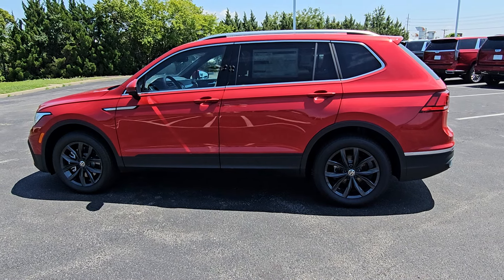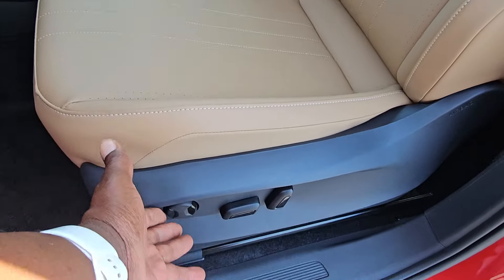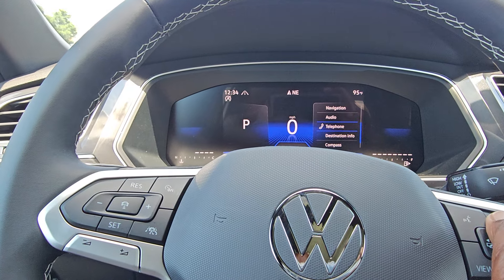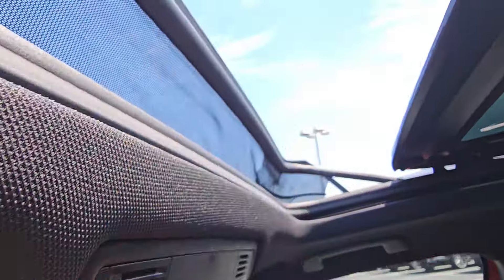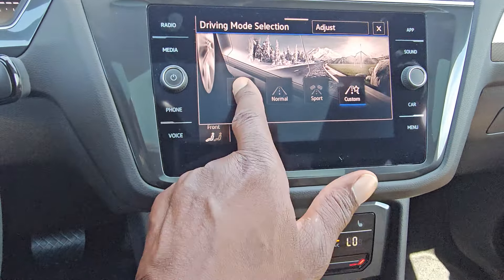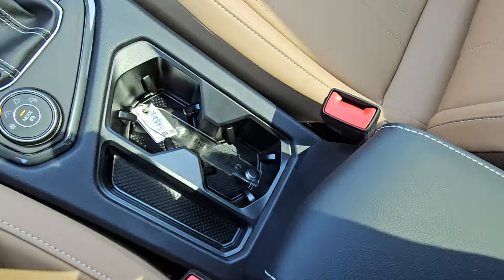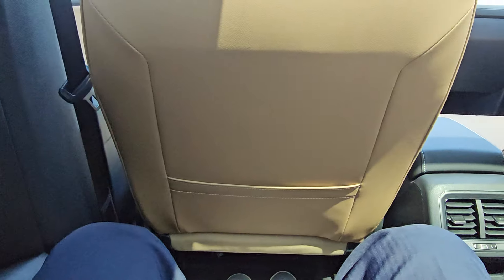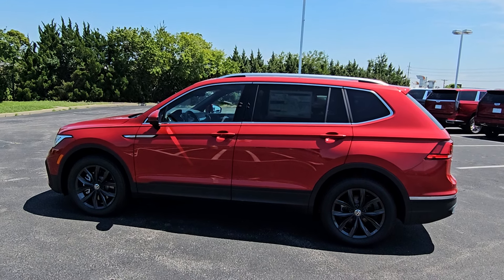2024 VW Tiguan 2.0T SE 4Motion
2024 VW Tiguan 2.0T SE 4Motion

Exterior Color: Kings Red Metallic
Interior Color:  Cinnamon Leatherette